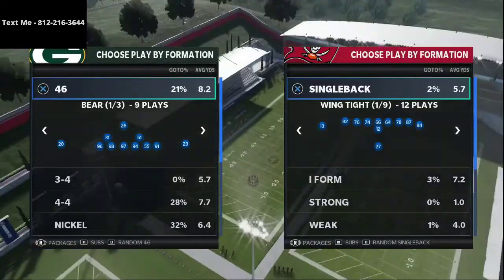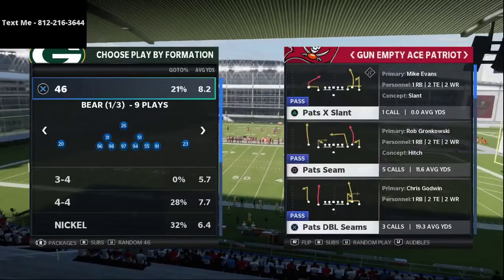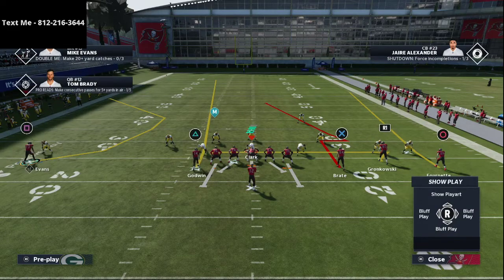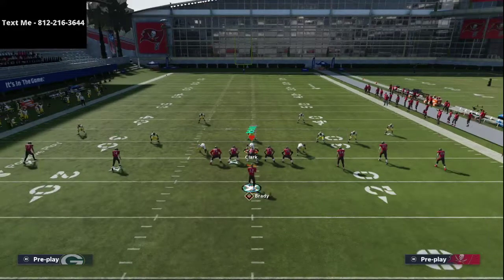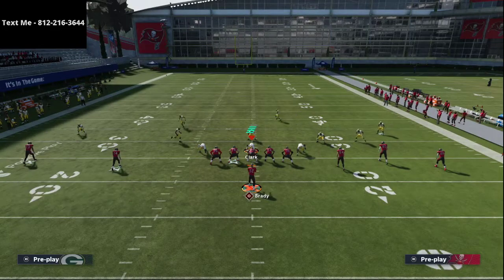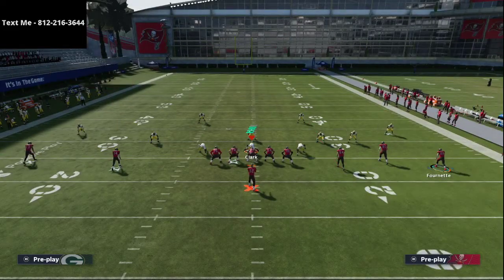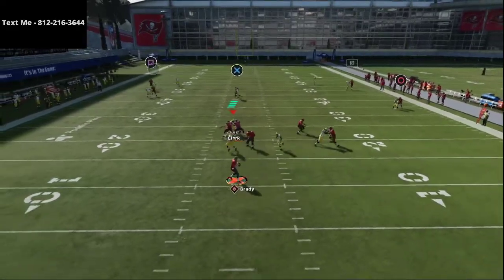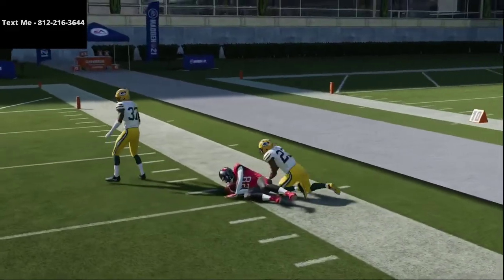Madden 21 - The Best Offense in Madden 21| This Formation Is Super Under Rated